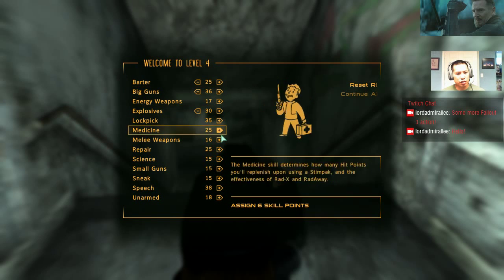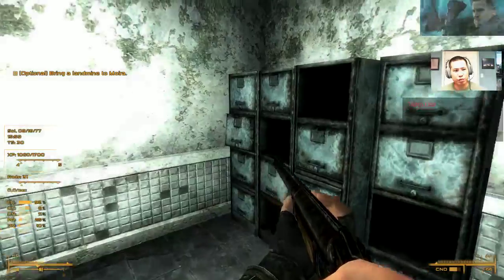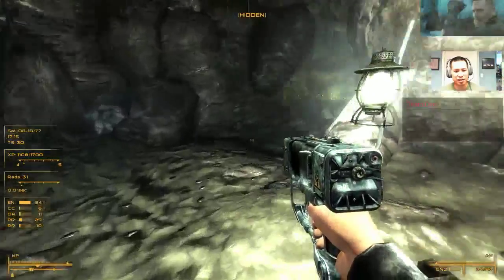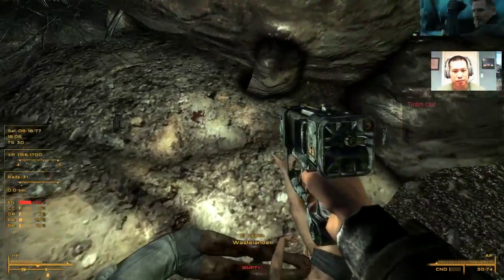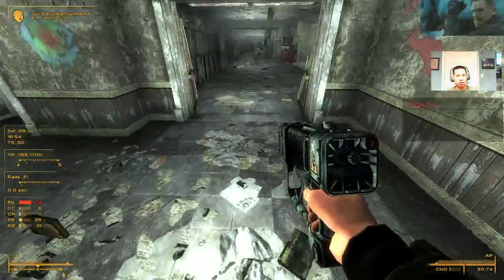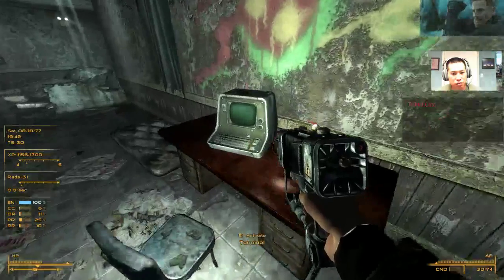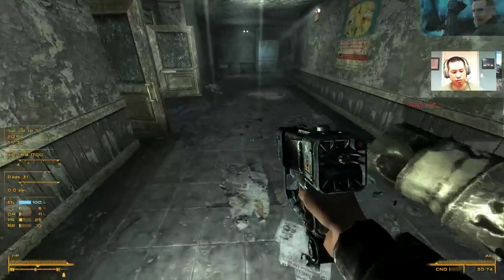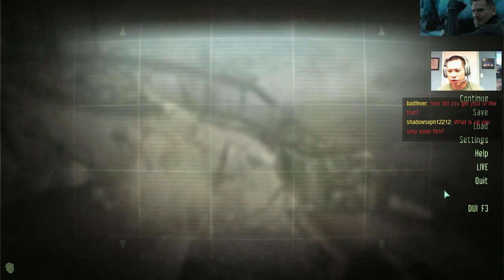Fallout Episode 19 Going to School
Springvale in the Spring? Whatever season it is, there will be blood.